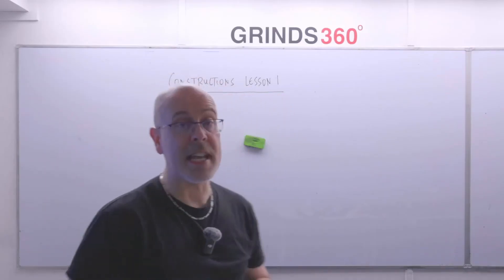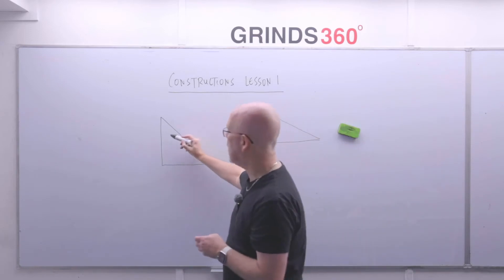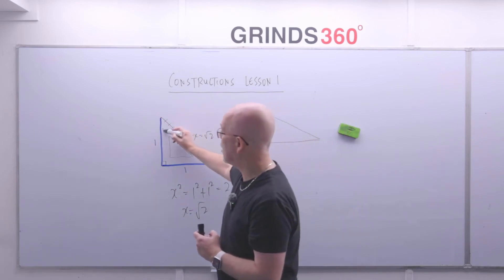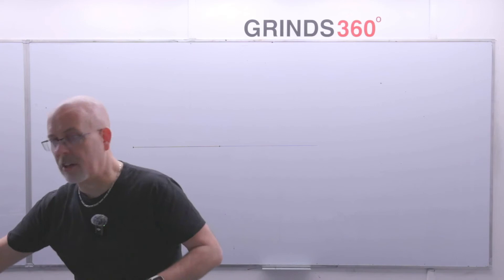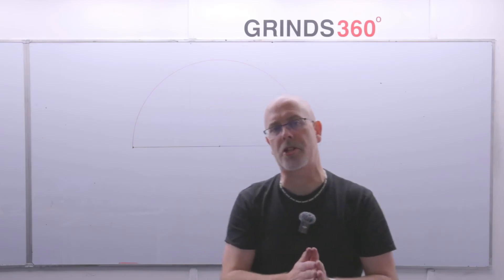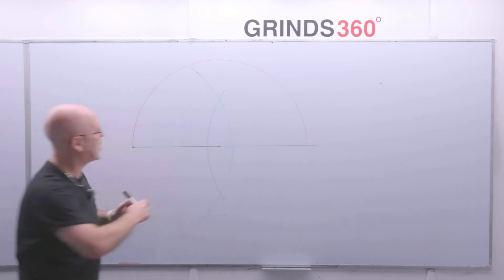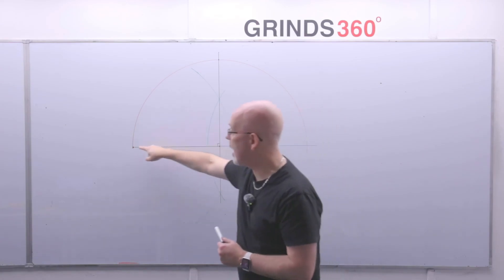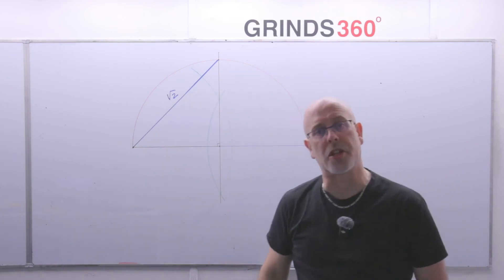Constructing Root 2 | Leaving Cert Maths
➗ Grinds 360 - Your Solution for Leaving Cert Maths!
Struggling with algebra, geometry, or probability? At Grinds 360, we simplify every topic with on-demand grinds designed specifically for Higher Level Maths, making learning easier and more accessible.

Get unlimited access to Maths and ALL other subjects with one subscription. Learn at your own pace with expert teachers who break down key concepts and offer step-by-step solutions to help you build confidence for exam day.

Start your journey to Maths success today with Grinds 360! ✔️